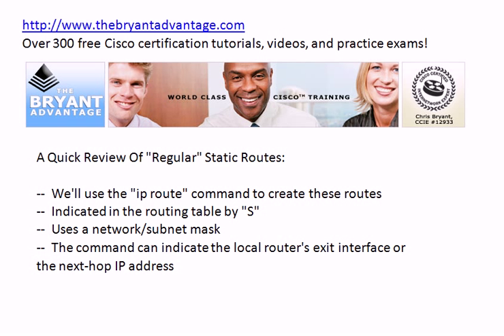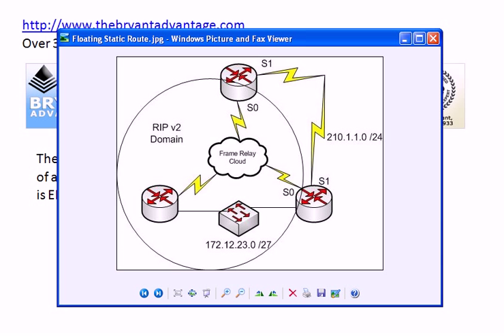Floating Static Routes For CCNA And CCNP Study (1/3)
For over 450 additional tutorials and videos, today!

Knowing how to configure a floating static route is ain important part of your CCNA and CCNP studies, and so is knowing when to use one!   Using a real-world example, Chris Bryant, CCIE #12933 shows you when and how to configure this type of route.

For over 300 more Cisco training videos, fully-illustrated tutorials, and more, today!

Chris Bryant
CCIE #12933